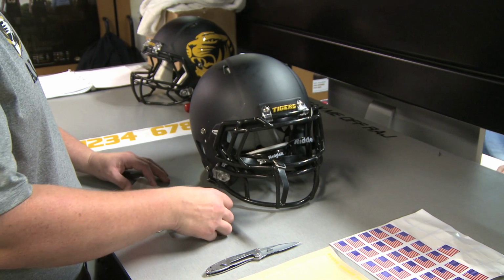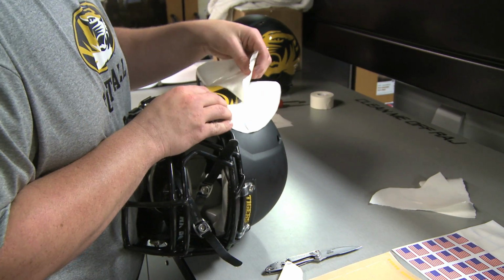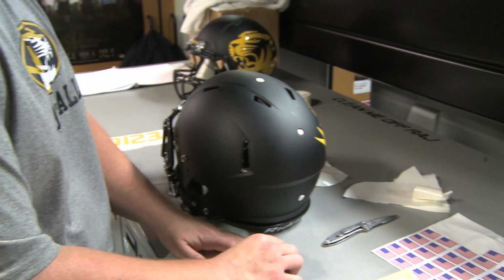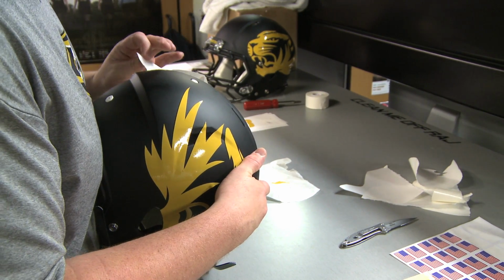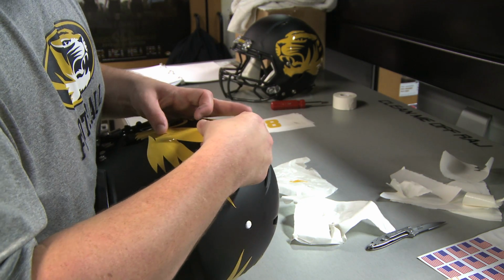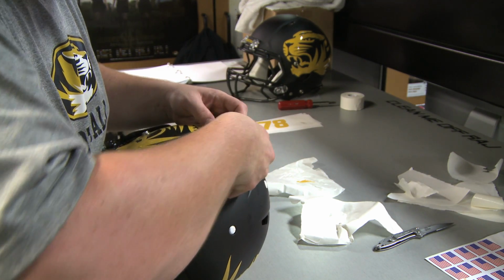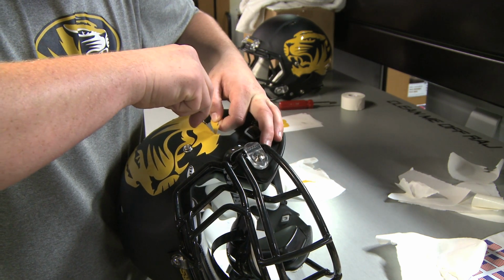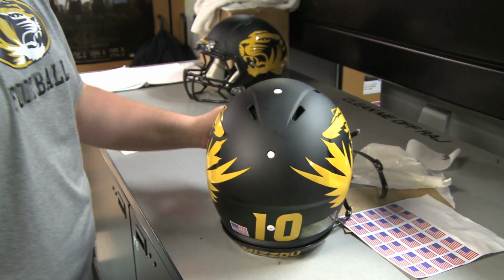Nike Helmet: Mizzou Football